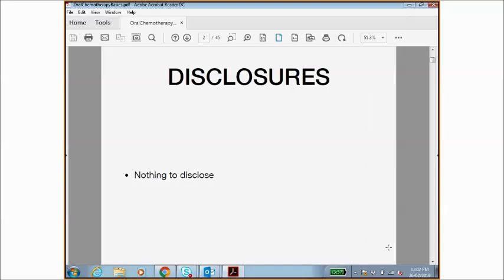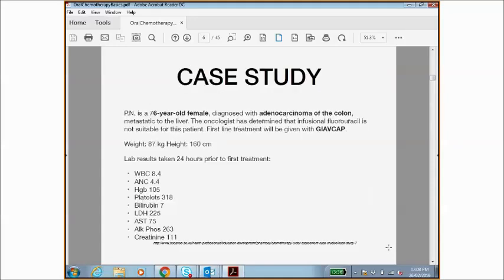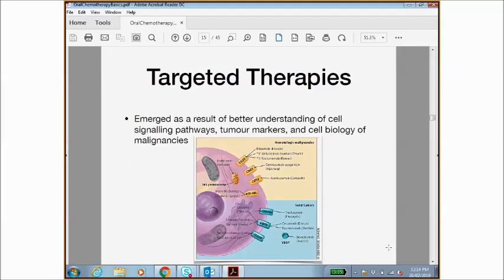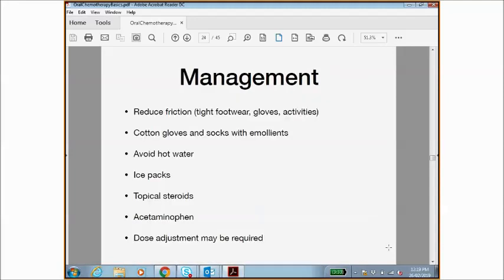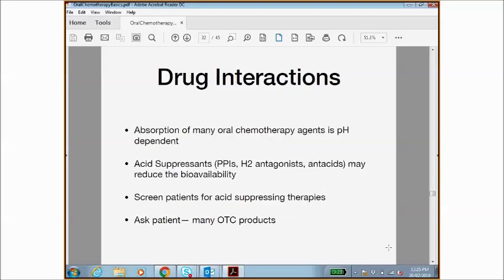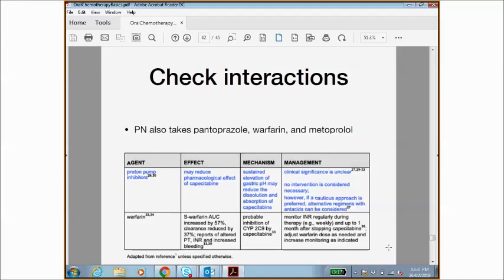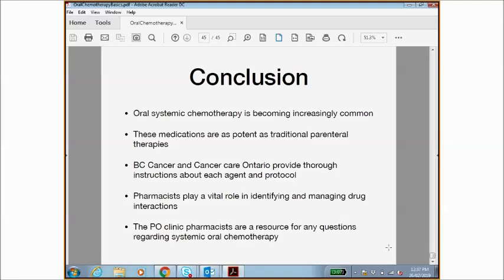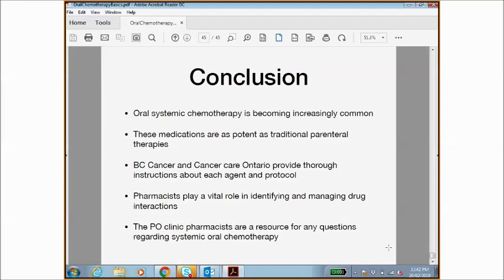2019-02 - Oral Chemotherapy Agents